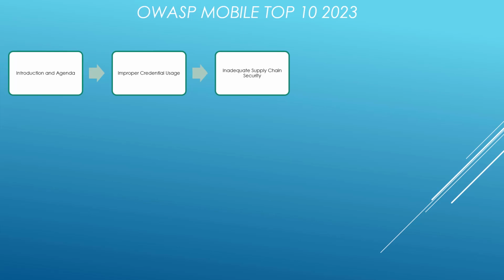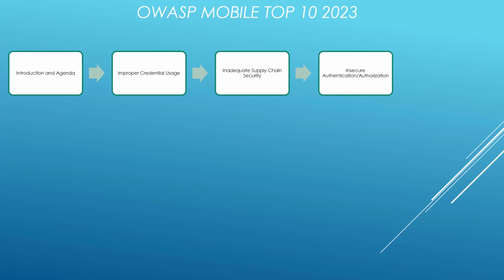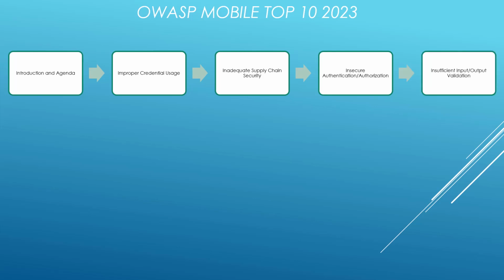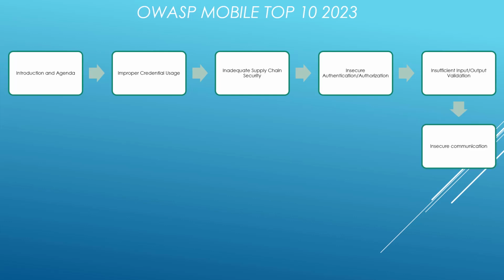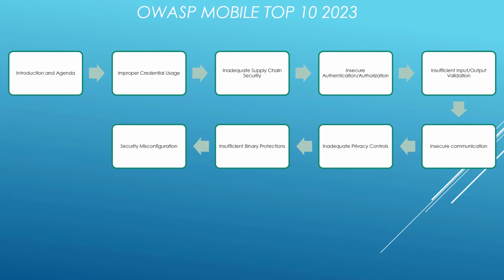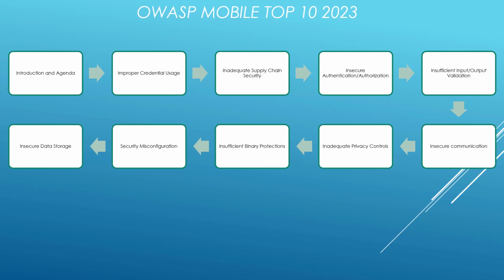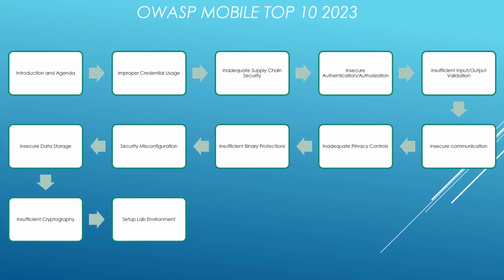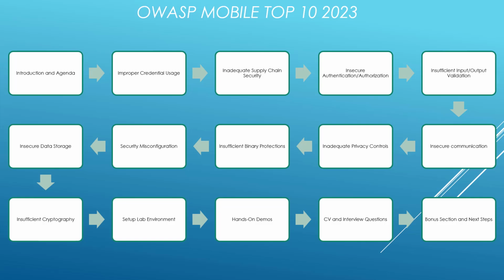OWASP Mobile Top 10 2023: Key Security Issues & Mitigations Explained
Stay ahead in mobile app security with our in-depth guide to the OWASP Mobile Top 10 2023! In this video, we break down the most critical mobile security vulnerabilities, their real-world impact, and practical mitigation strategies to safeguard your apps. Whether you're a developer, security professional, or tech enthusiast, this video is your ultimate resource for mobile security best practices. 💡

🛡️ Covered Topics: 1️⃣ Insecure Data Storage
2️⃣ Insecure Communication
3️⃣ Insecure Authentication
4️⃣ Insecure Authorization
5️⃣ Poor Cryptographic Practices
6️⃣ Code Tampering
7️⃣ Reverse Engineering
8️⃣ Insecure Network Use
9️⃣ Insufficient Code Protection
🔟 Outdated Components

🔍 Learn how to identify, prevent, and resolve these vulnerabilities with actionable insights and expert advice!